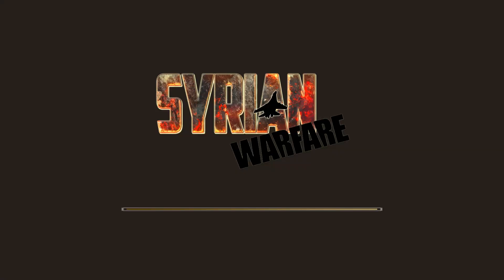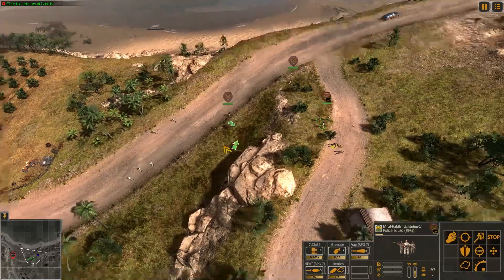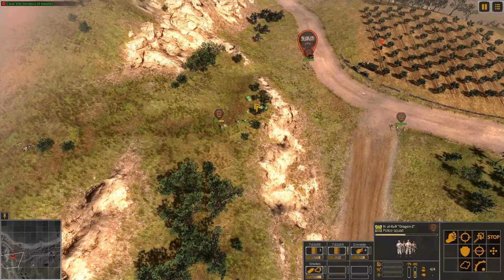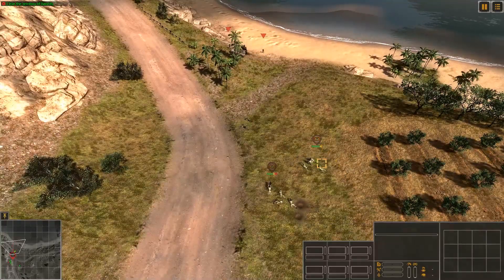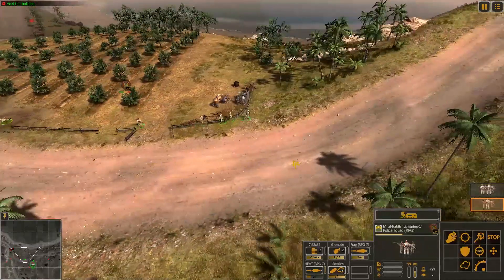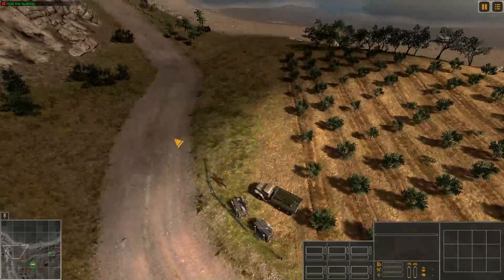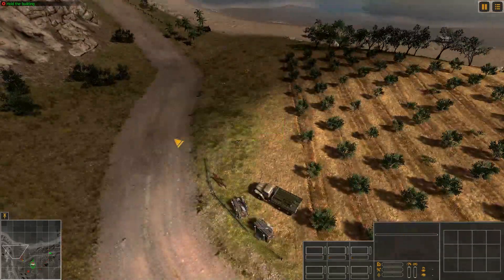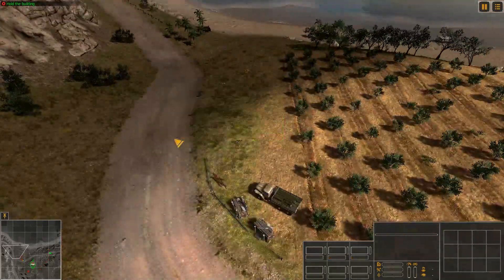Highway Defense Mission - Enemy Tank Spotted | S Warfare Gameplay